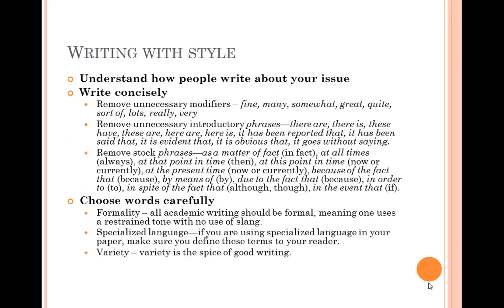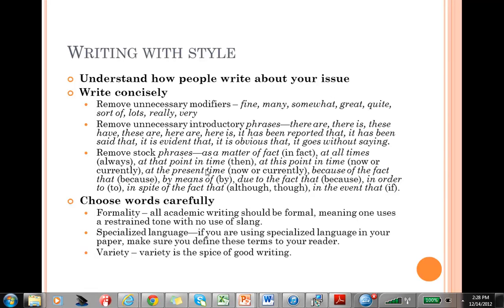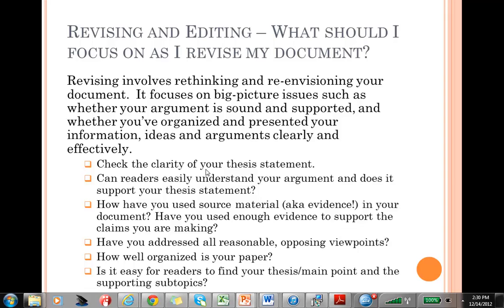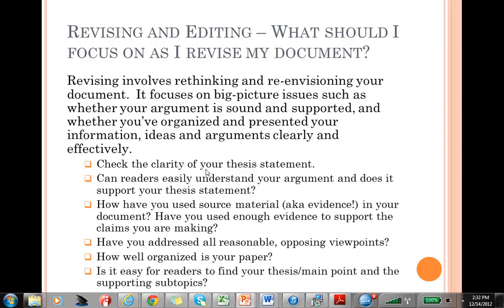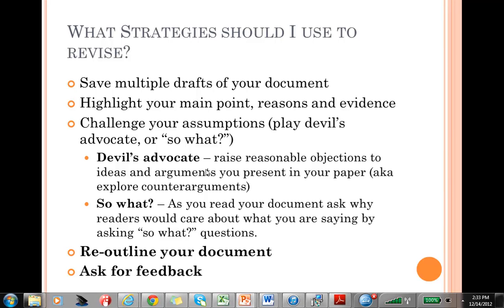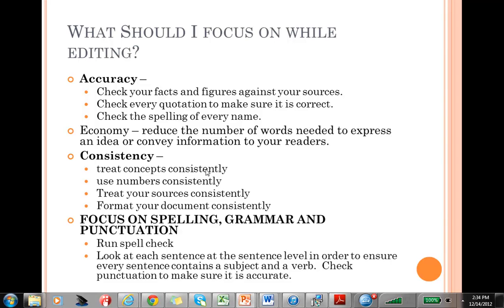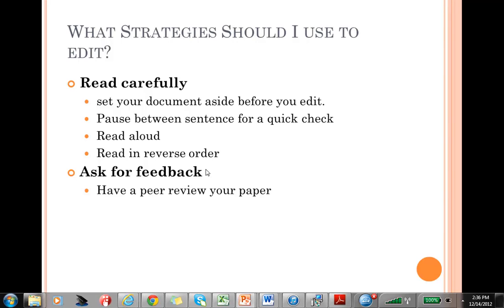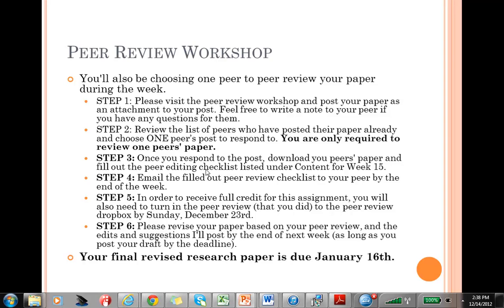ENG 111 - Week 15